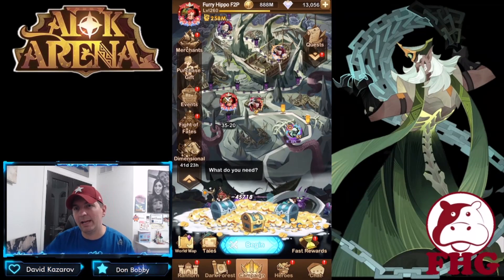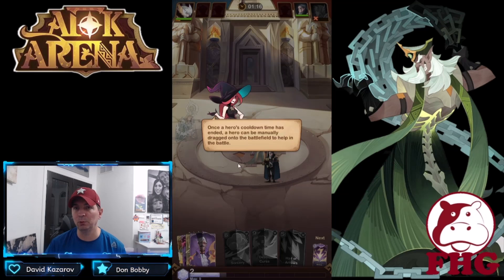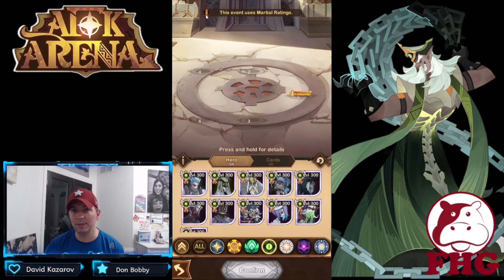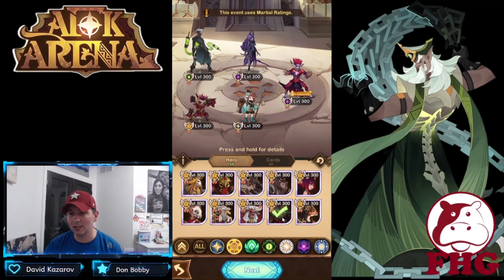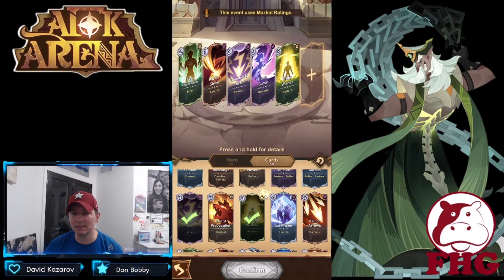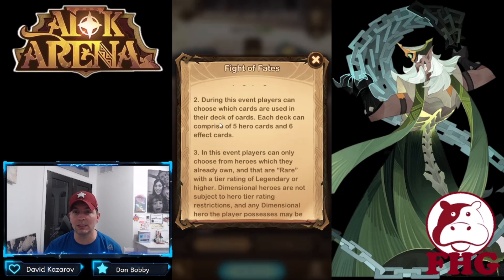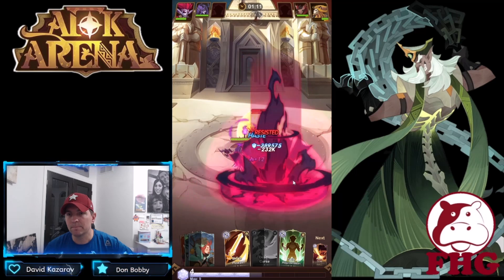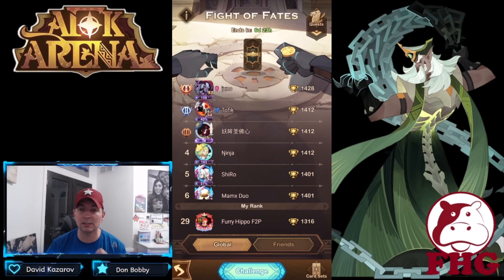NEW EVENT - FIGHT OF FATES COMPLETE REWORK! [FURRY HIPPO AFK ARENA]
Loving the new deck builds in the Fight of Fates!